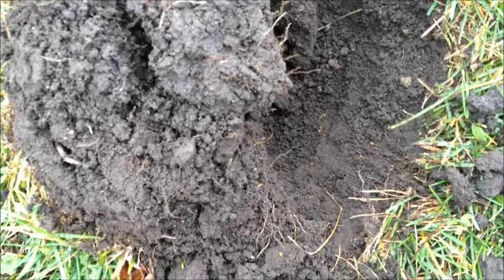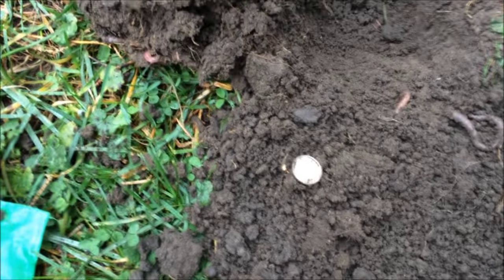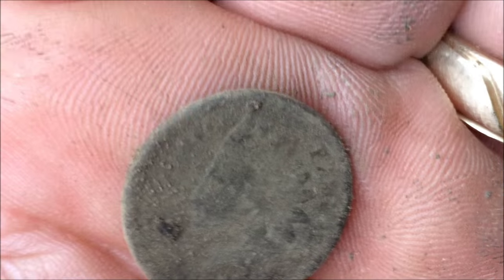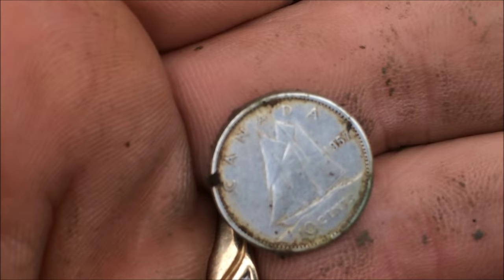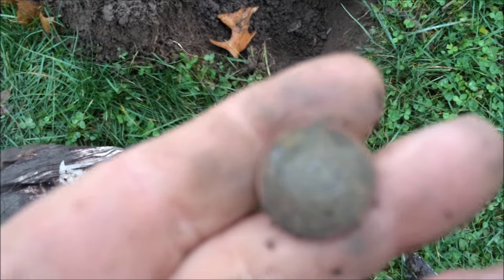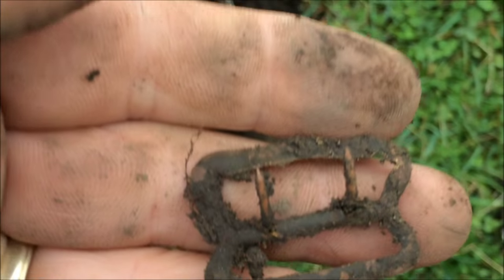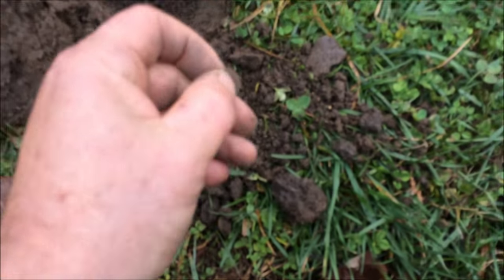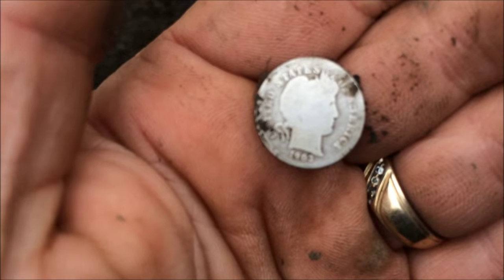1893 Worlds Fair Watch FOB / 1865 Buckle / Metal Detecting Illinois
I went out on black Friday and hit a house from 1860. I had a fun day and found a few nice  coins and relics. I hope you enjoy.